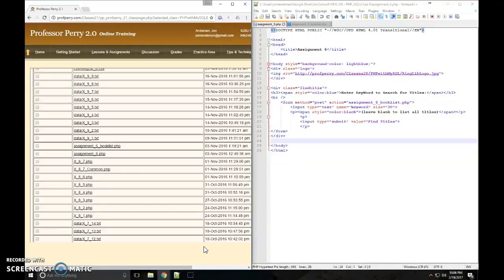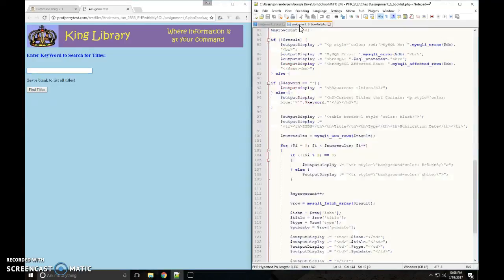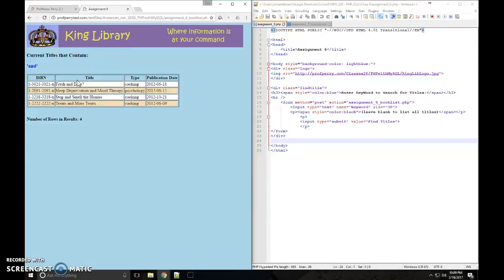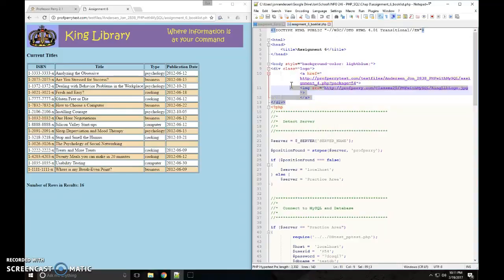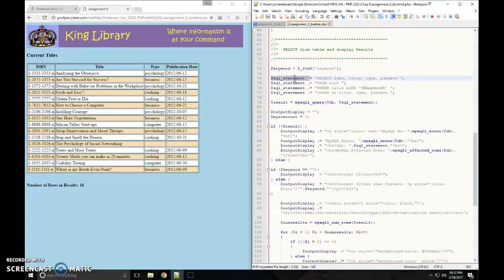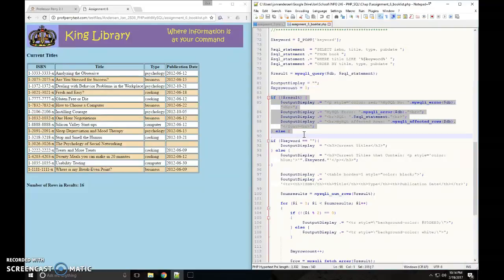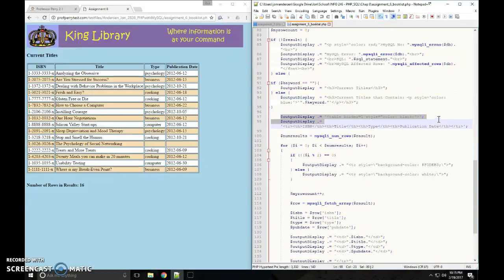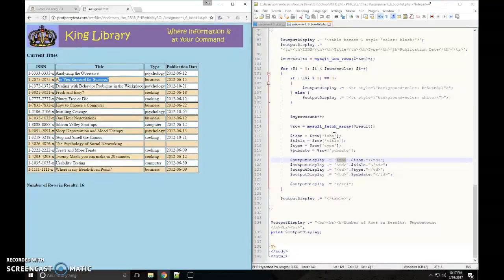PHP/SQL Database Search - Demonstration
This is a walkthrough and narration of an assignment I did for a PHP/SQL class that demonstrates my ability to build a simple website that queries a SQL database for book titles.